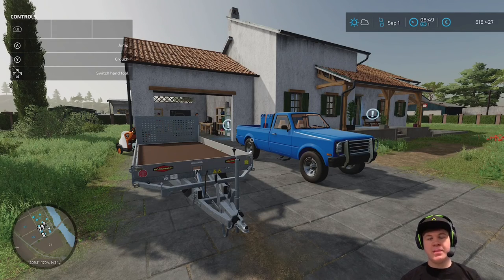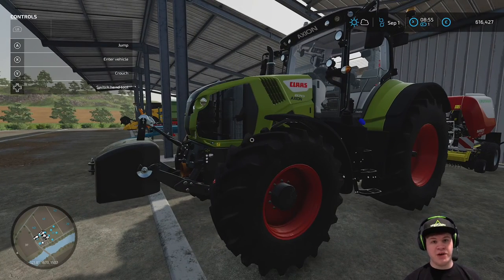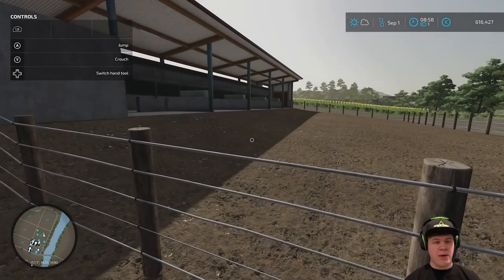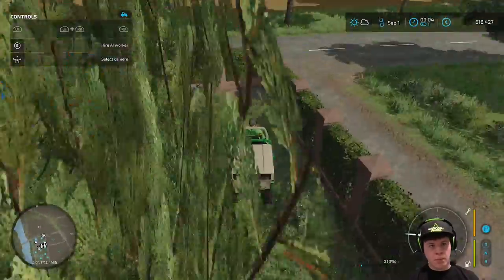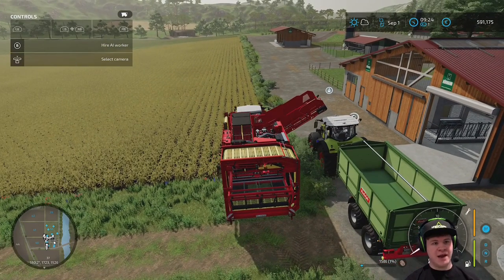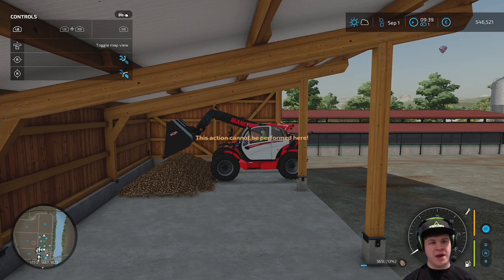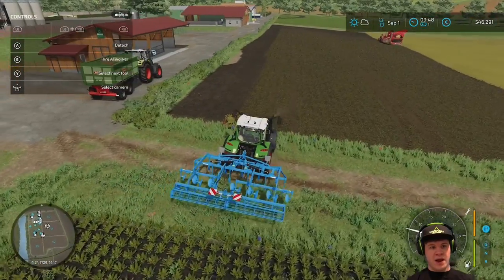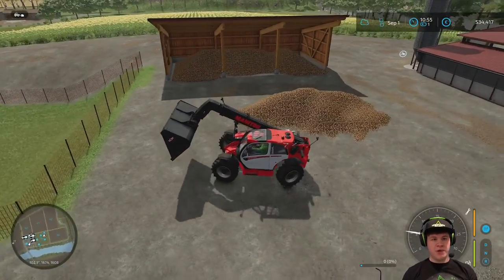Let's Play Farming Sim 22 - Episode 1